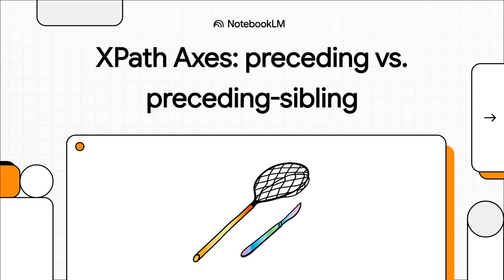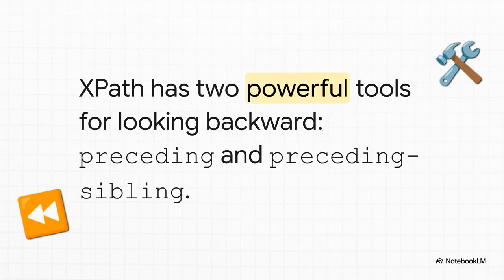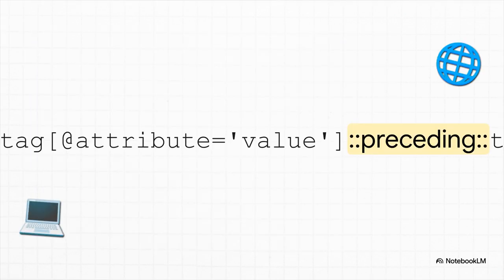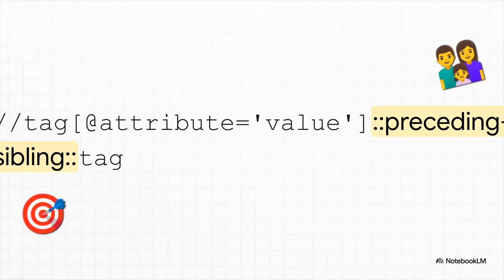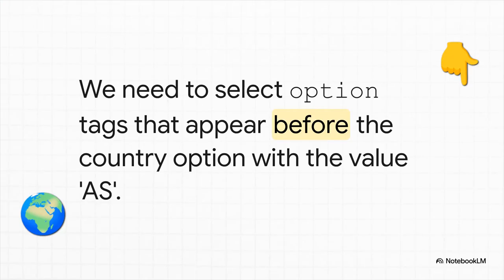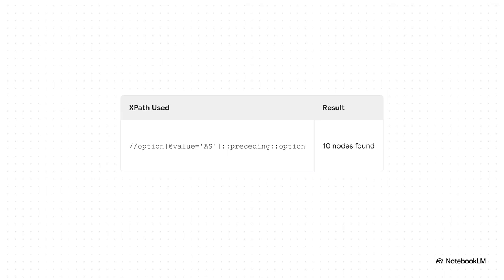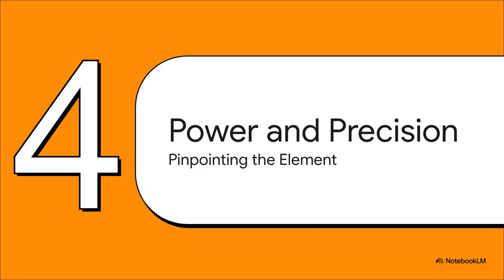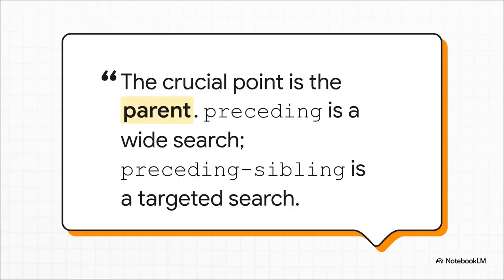[Automation Testing] 23. XPath Axes - preceding vs preceding-sibling